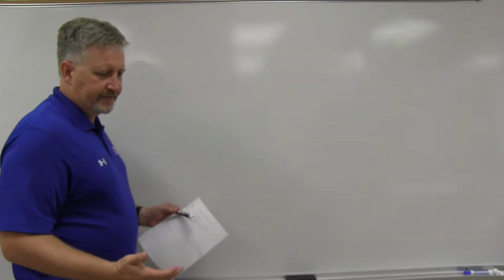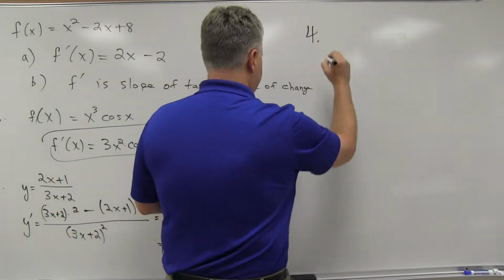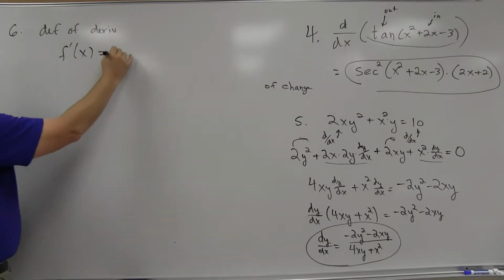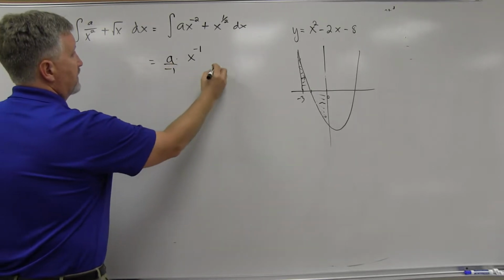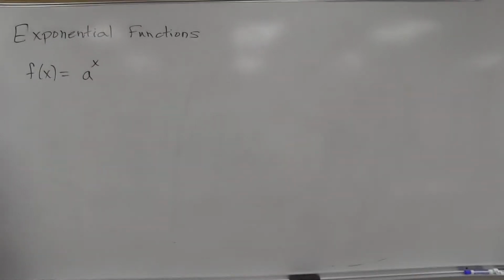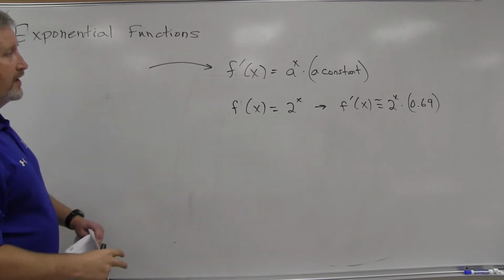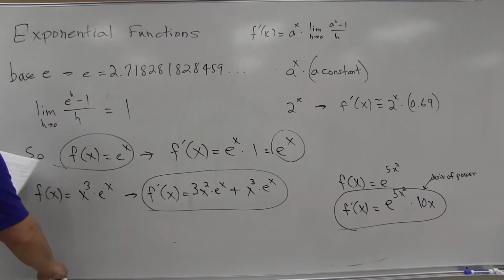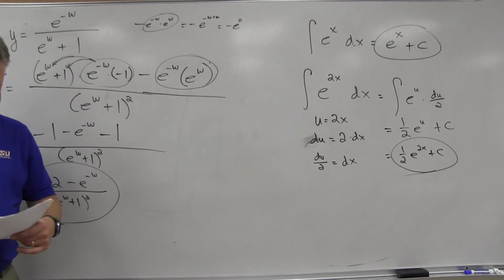280 Sections 6.2 (Exponentials) and 6.4 (Logarithms) (part 1)